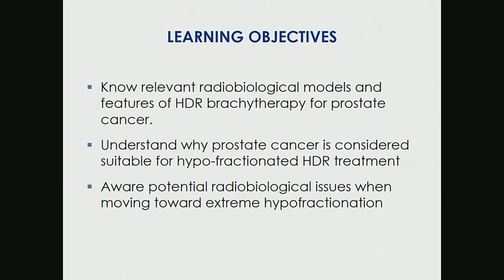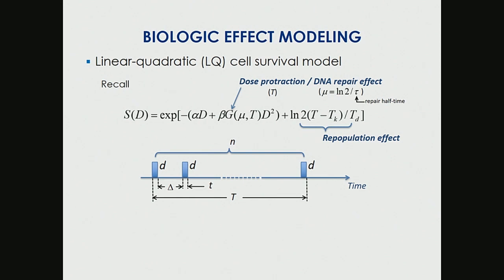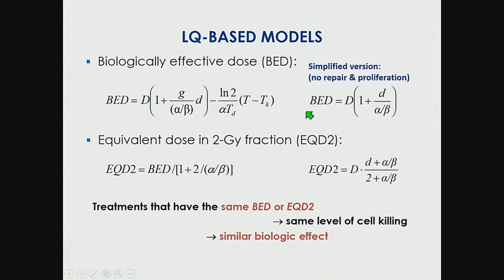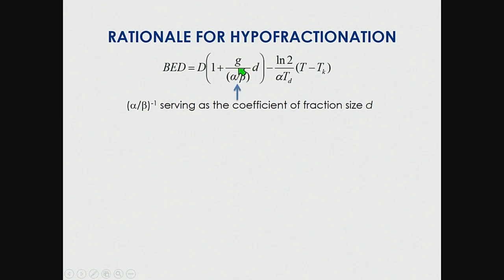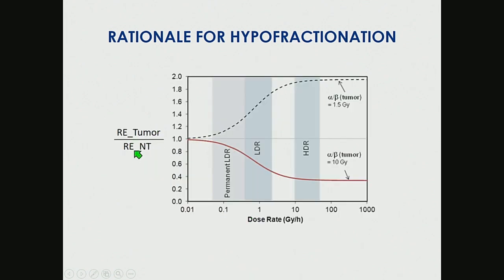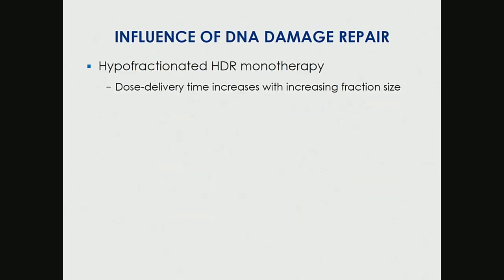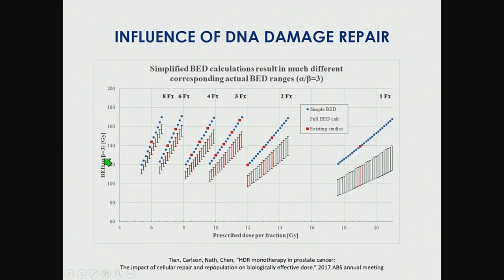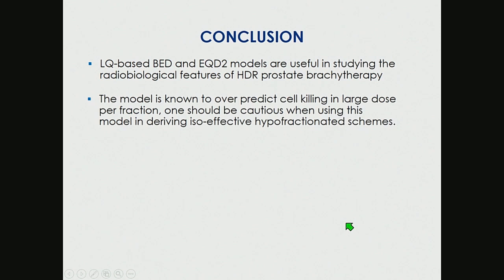Radiobiology HDR Brachytherapy